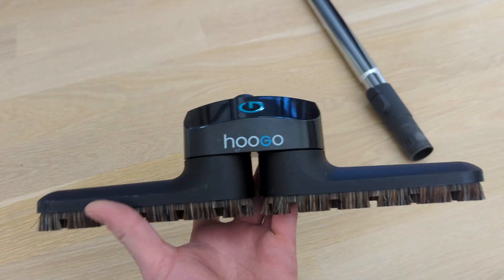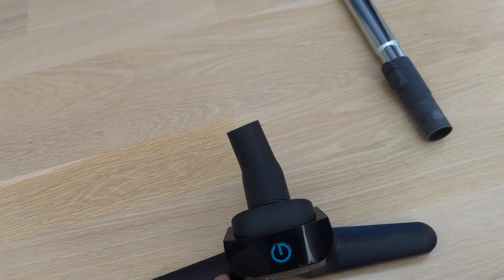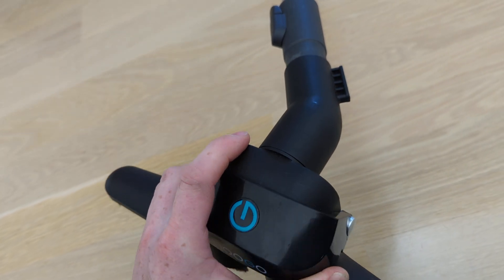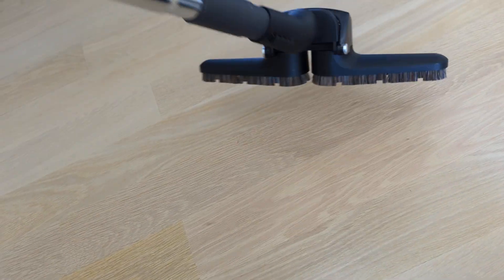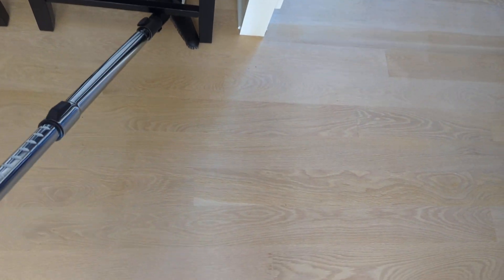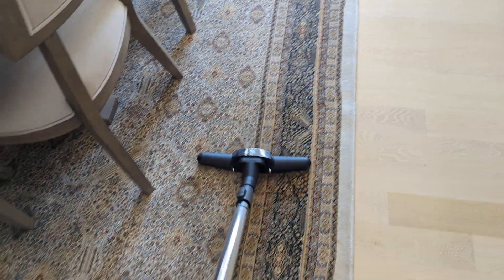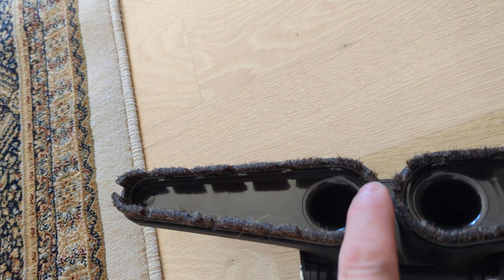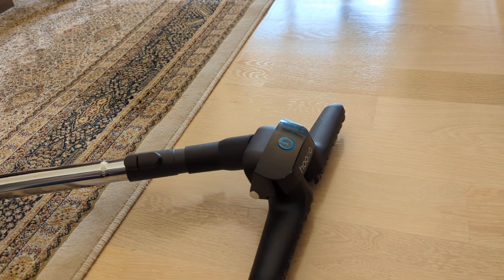"Hoogo" Winged Pivoting Vacuum Floor Brush Review and Demo